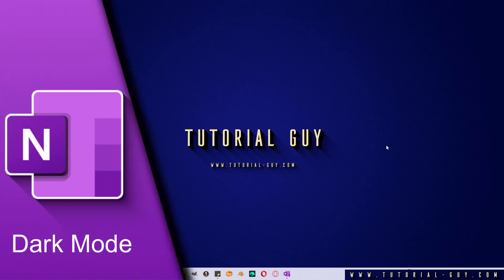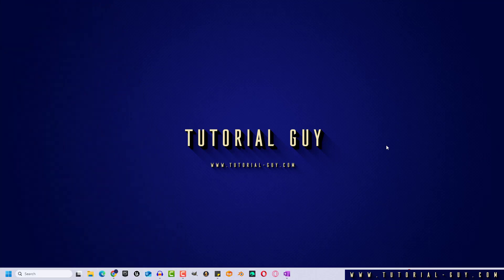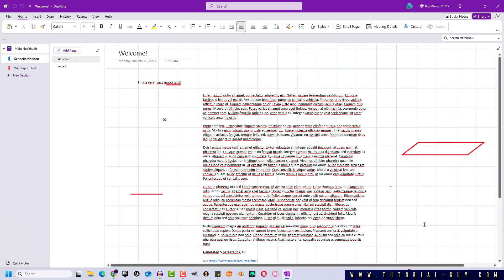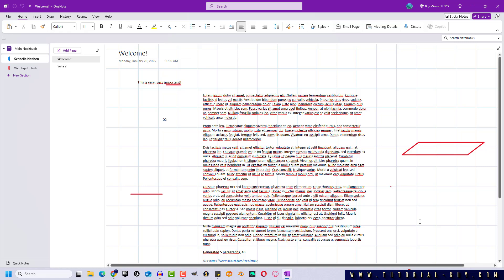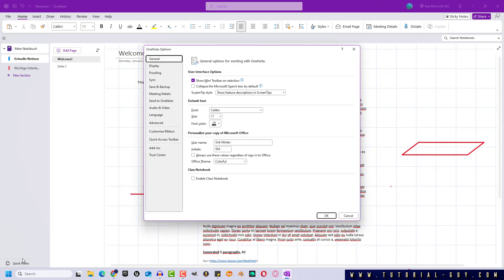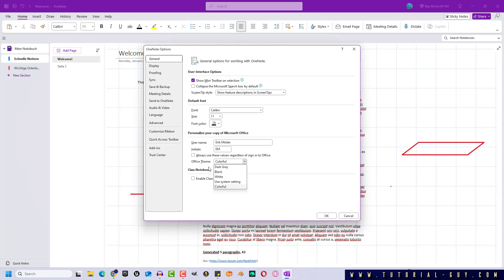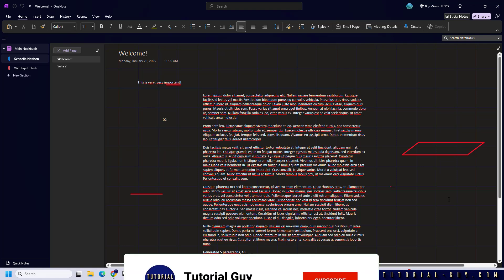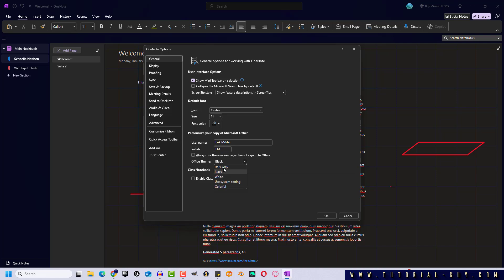How to change OneNote to dark mode ✅ Tutorial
Learn how to enable Dark Mode in OneNote and transform your note-taking experience! In this quick tutorial, we'll show you the simple steps to turn on Dark Mode in OneNote, reducing eye strain and improving readability. Whether you're a student, professional, or simply a note-taking enthusiast, this feature is a game-changer. So, watch until the end to discover how to switch to Dark Mode in OneNote and take your productivity to the next level!